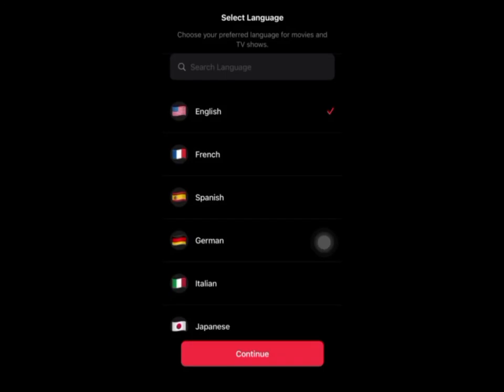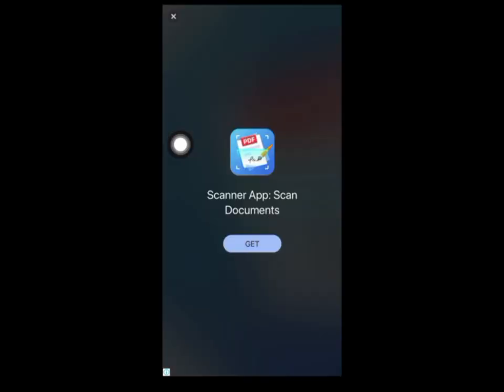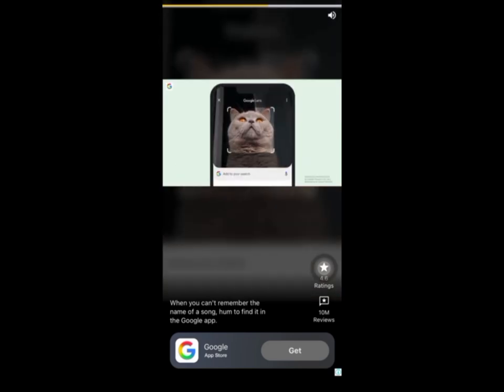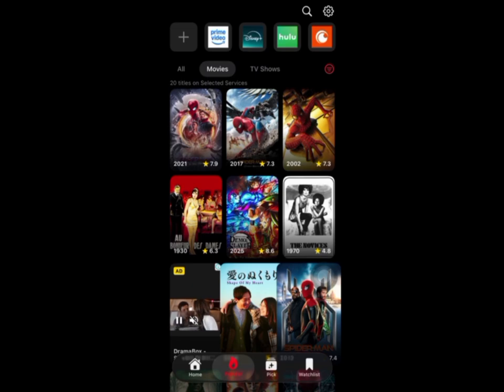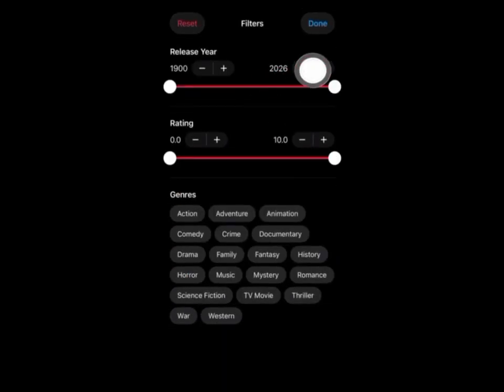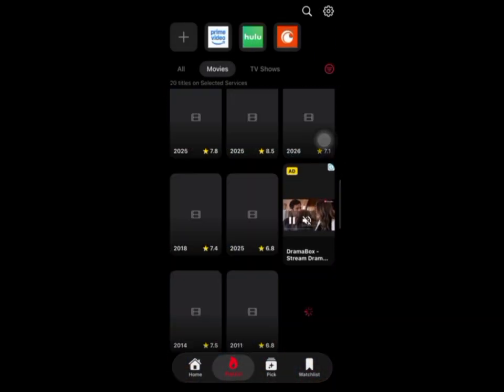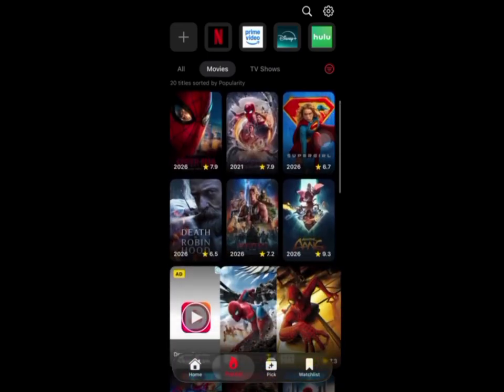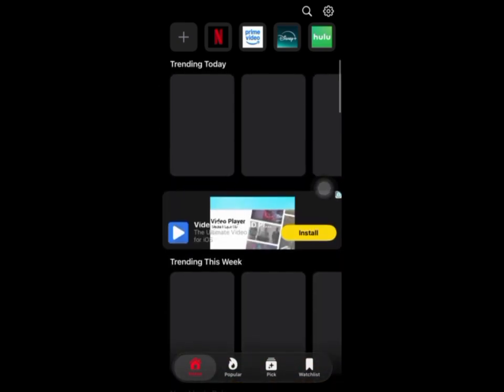FreeFlix: Movies & TV Shows App Overview || how to use FreeFlix